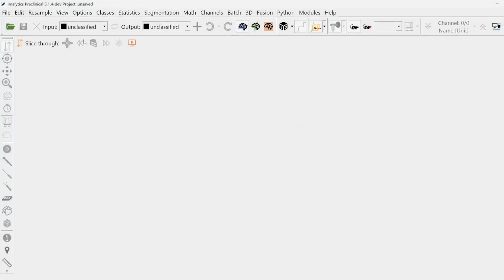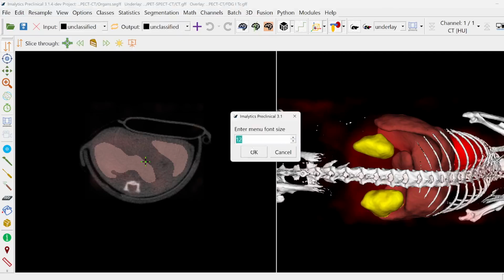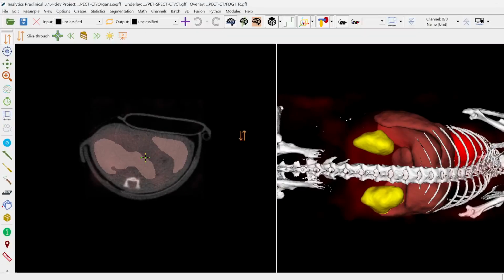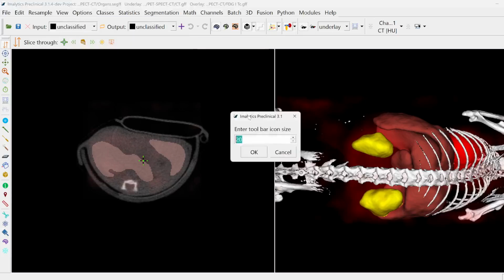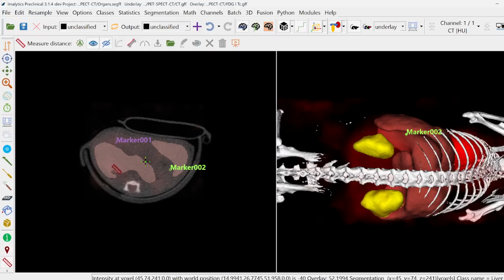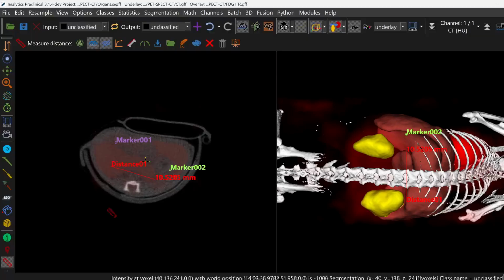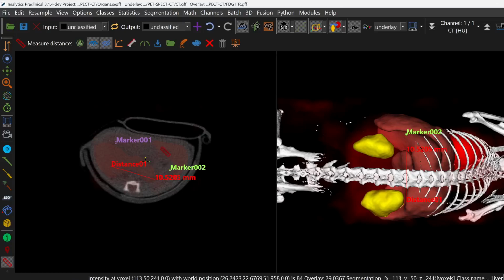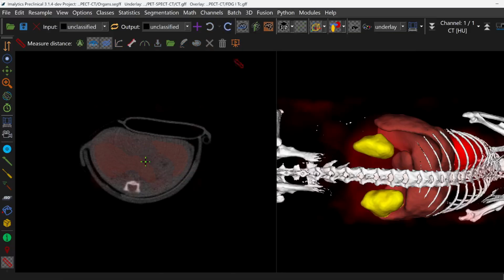Tutorial video (General): "GUI settings"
This tutorial video explains how you can adjust the graphical interface unit (GUI) settings of your Imalytics Preclinical software. It describes the following options: 1. Set menu font size, 2. Set toolbar icon size, 3. Set mouse mode text size, 4. App theme. In the end, it highlights the Imalytics Preclinical´s dark mode with its advantages.